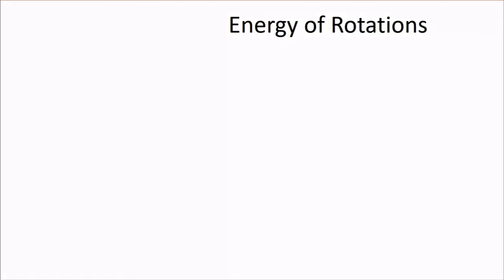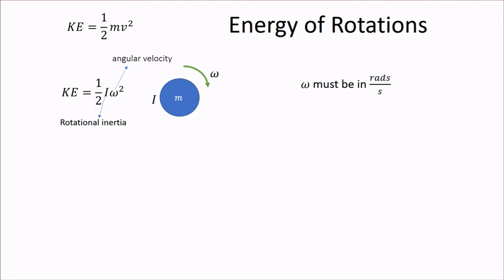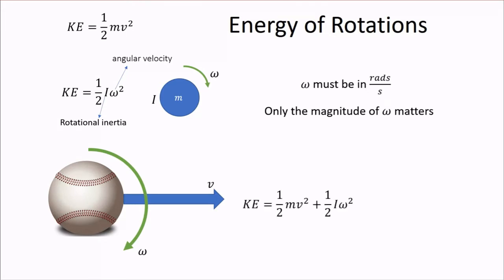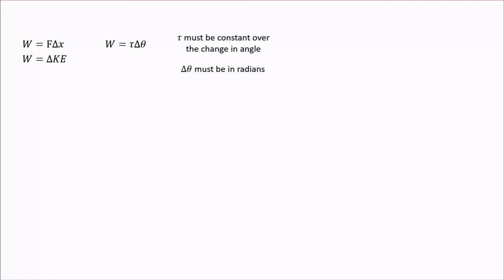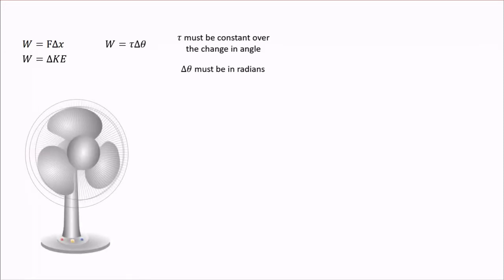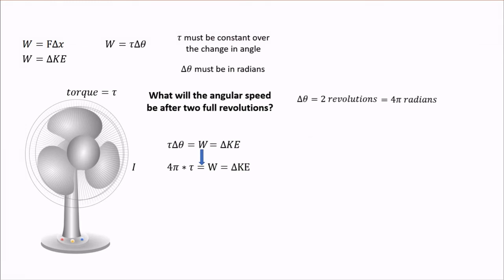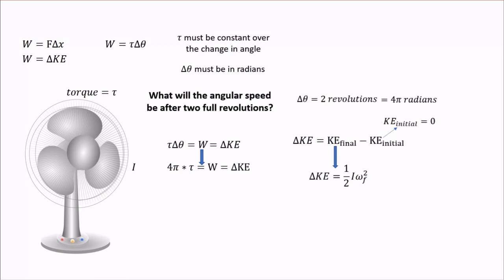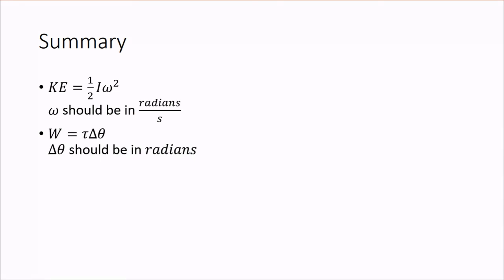Energy of Rotations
In this video, we discuss the kinetic energy of rotations, and the work done by torque
Images:
baseball: